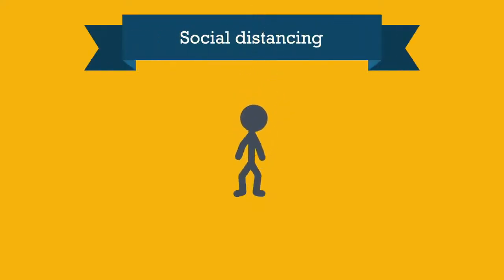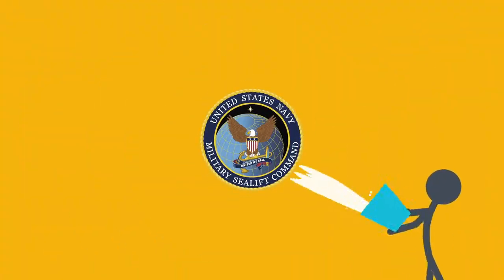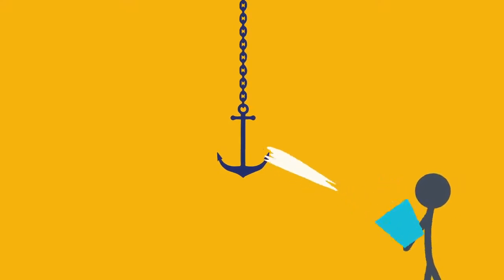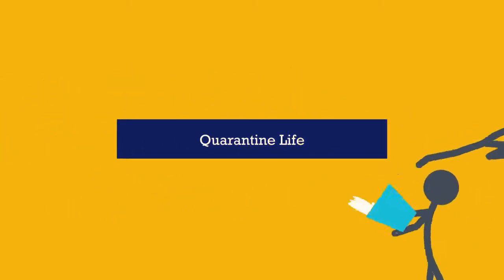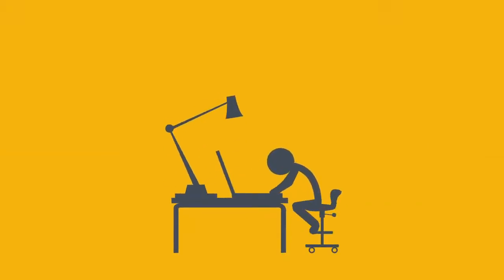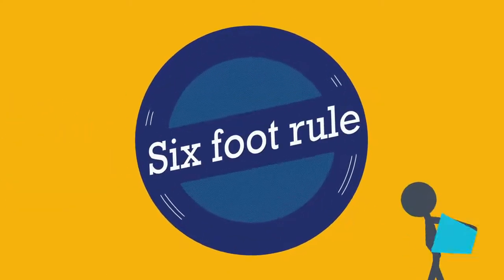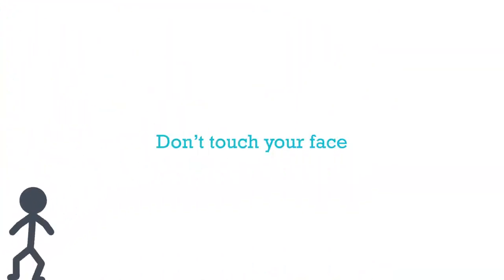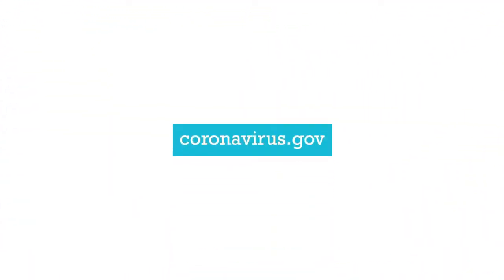Five easy steps for social distancing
Social distancing. You may have heard this word a lot recently. Here are five easy steps to help stay safe.